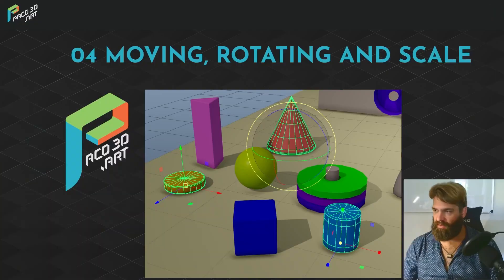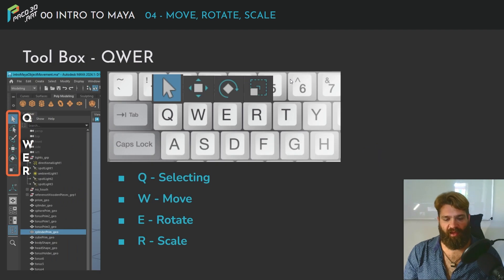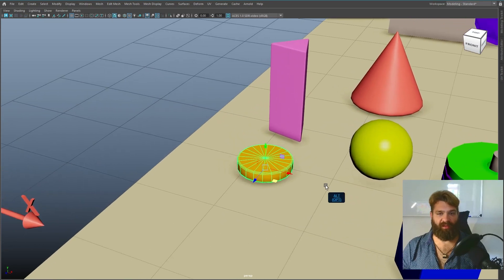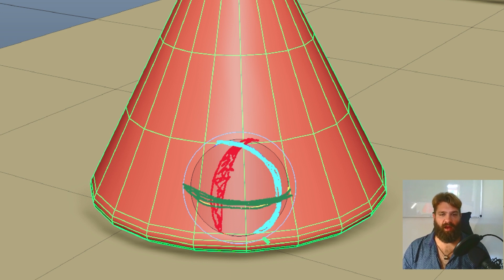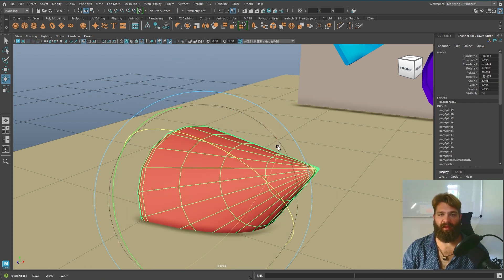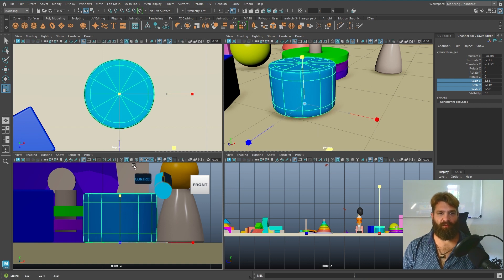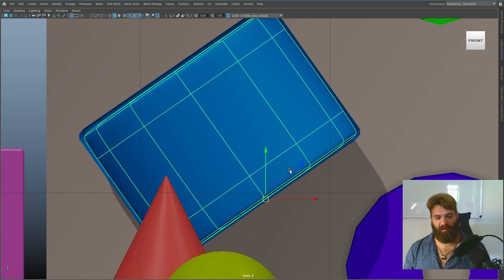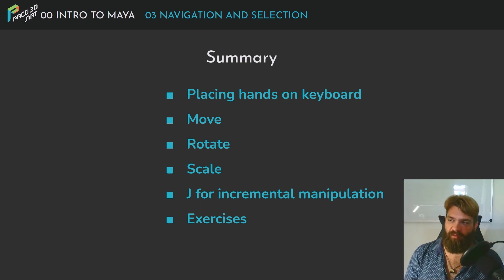Intro to Maya - Lesson 4: Movement, Rotation and Scale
In this lesson, we'll dive into the essential skills of moving, rotating, and scaling objects in Maya.

We'll begin by discussing the most effective hand placement on the keyboard and mouse, focusing on finger positioning for optimal control. Next, we'll explore the handy QWER shortcuts that will streamline your workflow.

Additionally, we'll share valuable tips for using Maya's manipulators efficiently and introduce shortcuts like 'snap' using the 'J' key.

In the upcoming lesson, we'll delve into creating primitives, adjusting their parameters, and applying vibrant material colors.